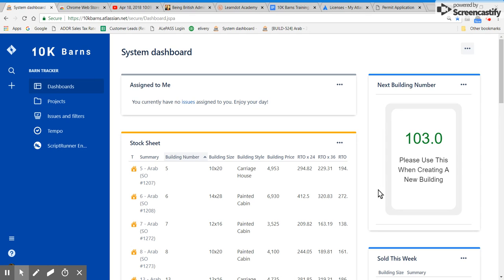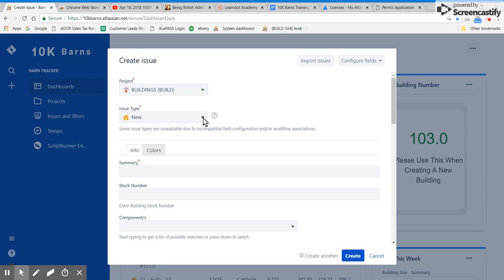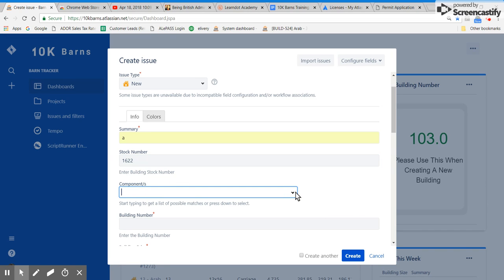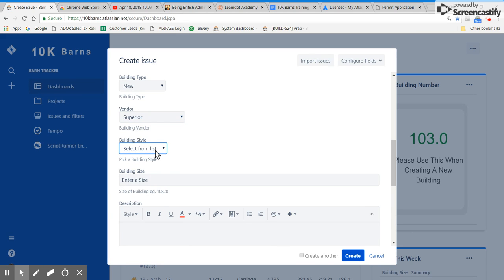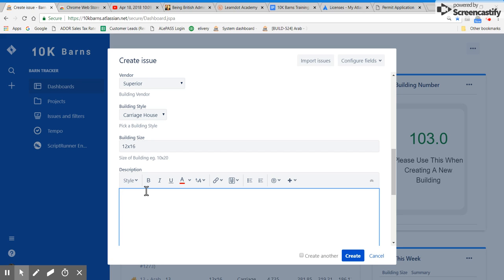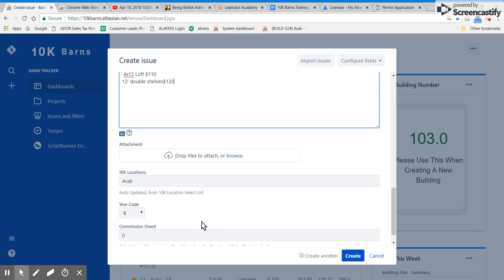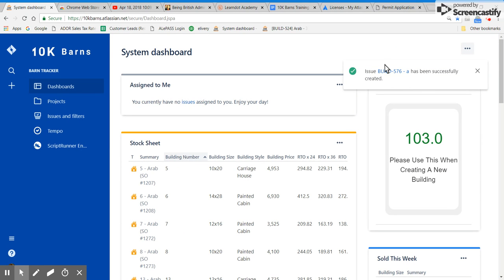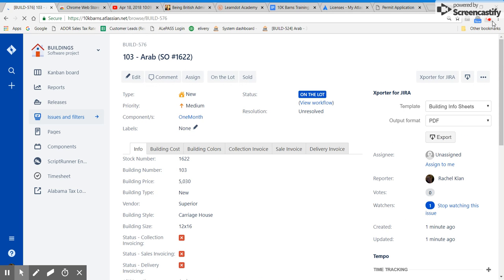Jun 8, 2018 1 12 PM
How to Add Building JIRA